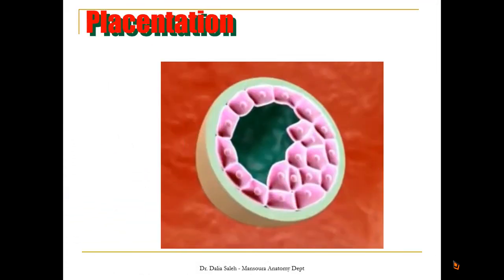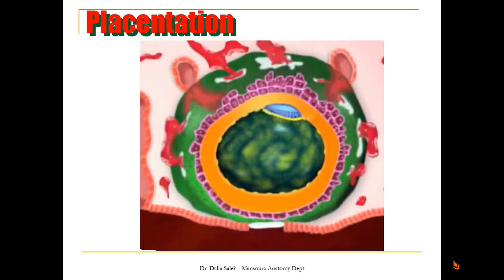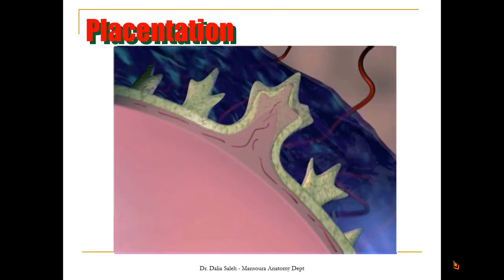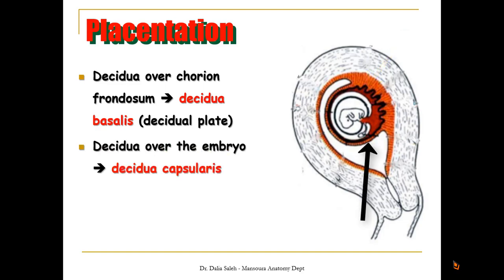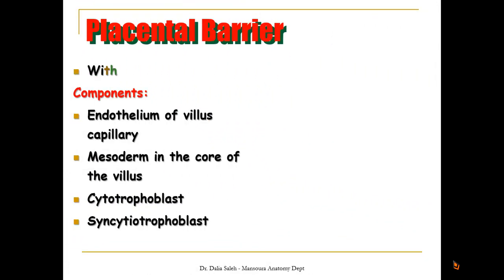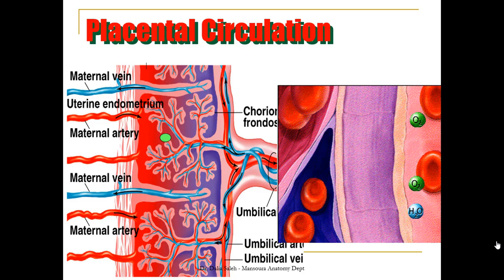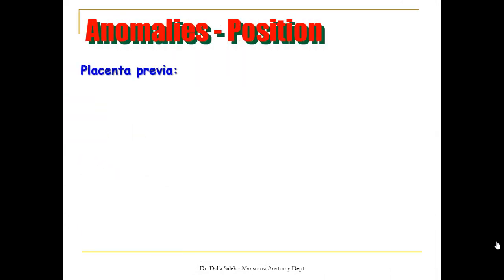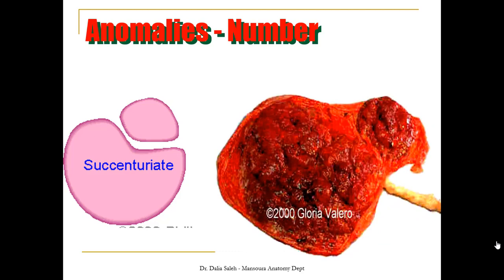Medical embryology - Placenta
A description of the development of the placenta, its functions and anomalies